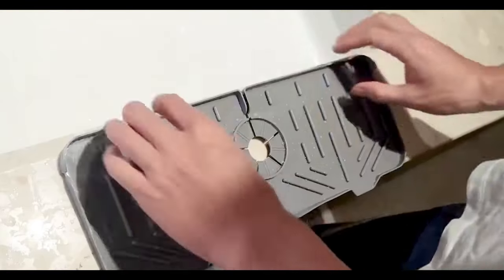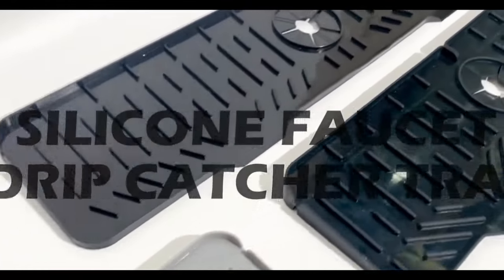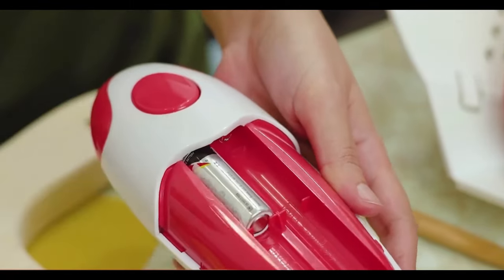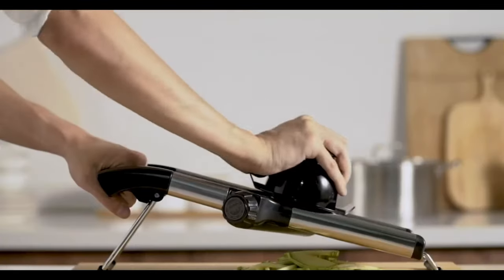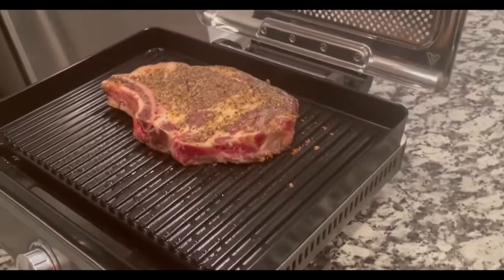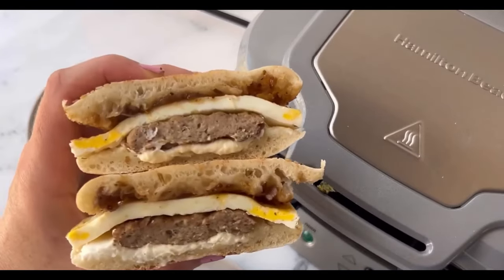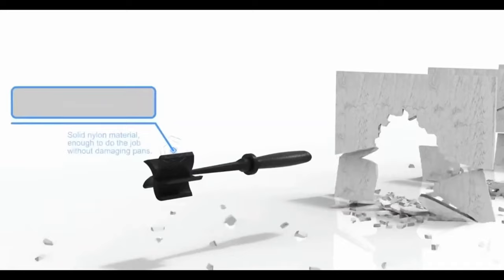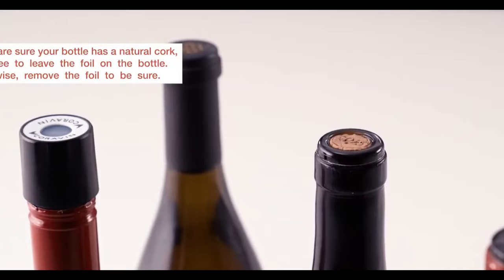From Drab to Fab: Elevate Your Cooking with These 2024 Gadgets!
Elevate your cooking in 2024 with the top Amazon kitchen gadgets that are changing the game! 🥄 From cutting-edge tools to smart devices, these essentials will not only make your kitchen more efficient but also inspire your culinary creativity. Whether you're a home cook or a professional, these gadgets are a must-have to enhance your kitchen setup. Watch now and discover the best kitchen gadgets that will transform your cooking experience this year!

00:00 - Intro
00:16 - Mixing Bowls Set
01:03 - Silicone Tray Mat
01:38 - Wooden Cutting Boards
02:09 - Kitchen Mama Electric Can Opener
02:36 - Paneceia Thermometer Digital
03:02 - VEKAYA Mandoline Slicer
03:30 - Rivae Pan Lid
03:57 - Ninja GR101 Grill
04:23 - Toddler Tower
04:58 - Tumbler Knife Sharpener
05:26 - Hamilton Sandwich Maker
05:51 - Electric Pepper Grinder
06:19 - Meat Chopper
06:46 - SIMPLI-MAGIC 60 Liter
07:14 - Coravin Wine Preservation System